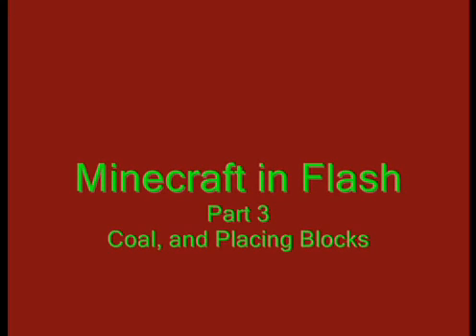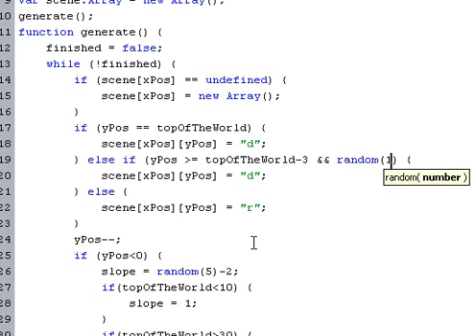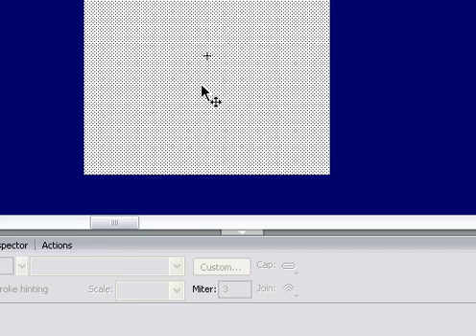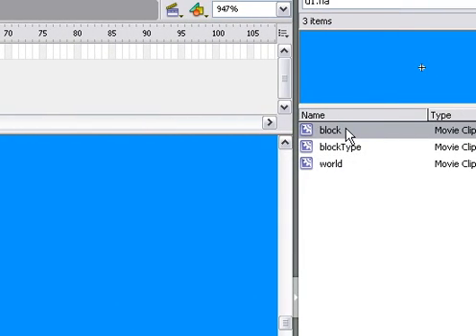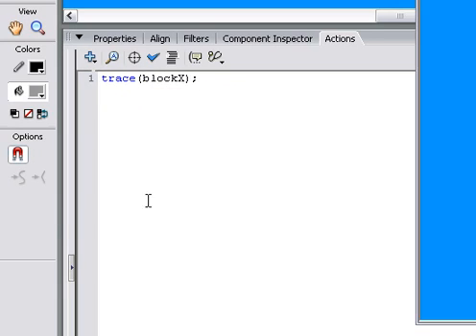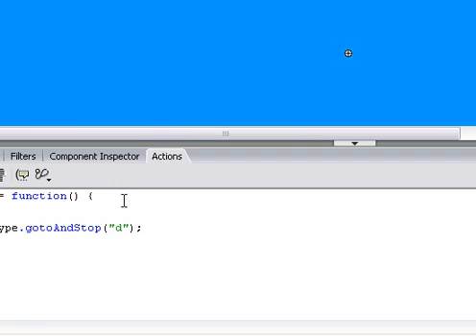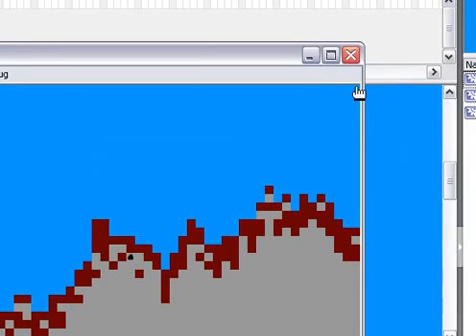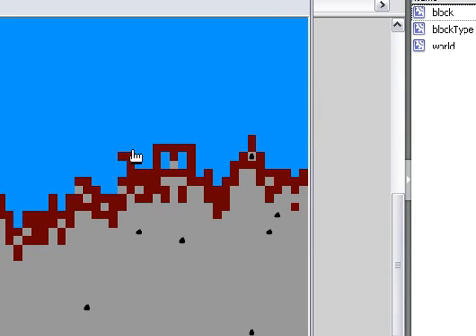How to Create Minecraft in Flash [PART 3] (AS2 Tutorial)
You can now add dirt blocks to the world!

This video is because Daymond12345 said so. ;)